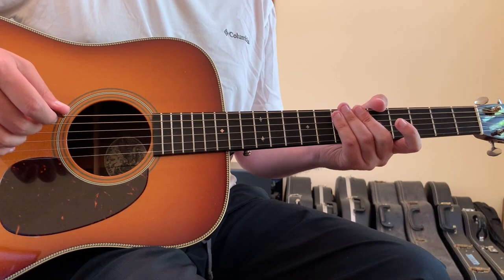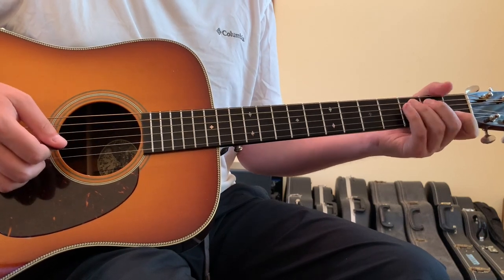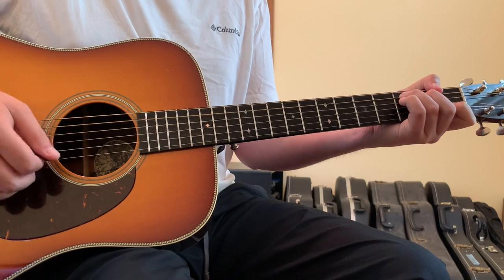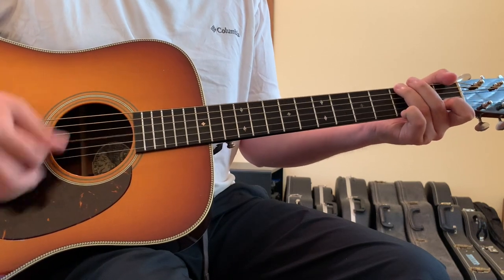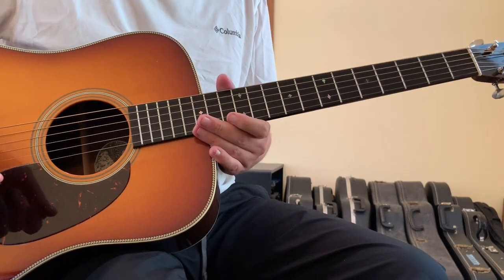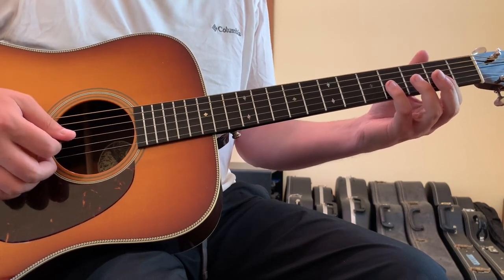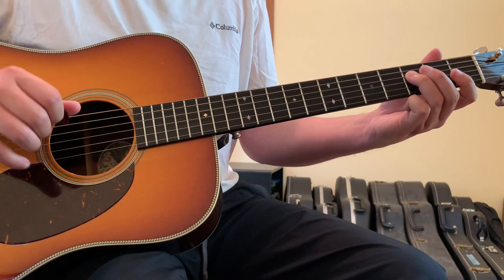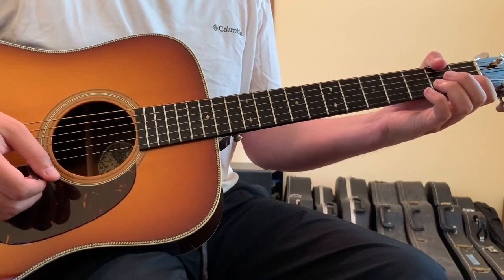Jason Isbell It Gets Easier Guitar Lesson, Chords, and Tutorial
It Gets Easier is a great song to learn from Jason Isbell and the 400 Unit's album, Reunions.  There are lots of lessons and tutorials out there... this is the only one that definitively teaches you how to approach this Jason Isbell song, It Gets Easier. Here, you'll learn the chords and movements to It Gets Easier. This It Gets Easier  tutorial correctly shows how to execute the song in the proper key, while teaching rhythm consistent and sensible to how Jason Isbell plays.  After this guitar lesson, you will be accurately covering It Gets Easier by Jason Isbell